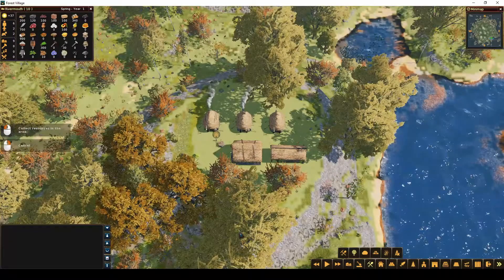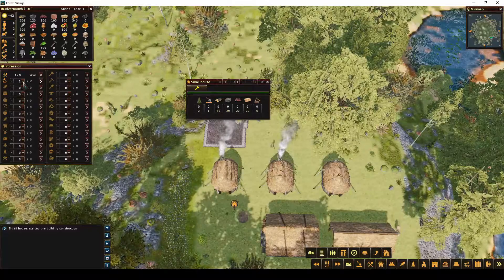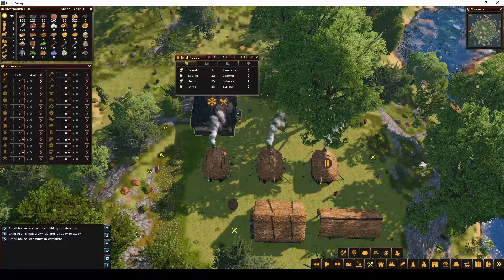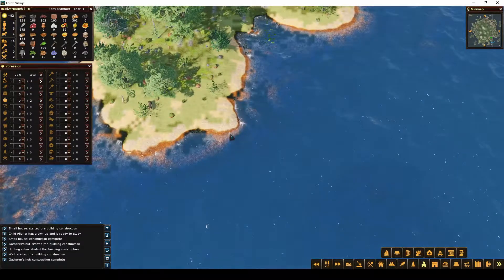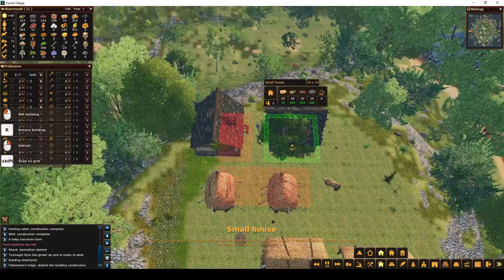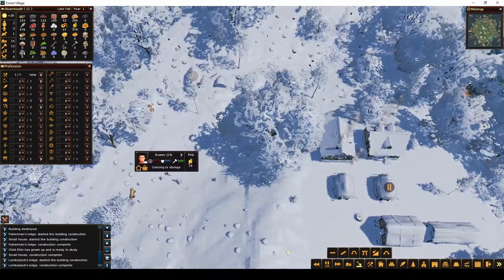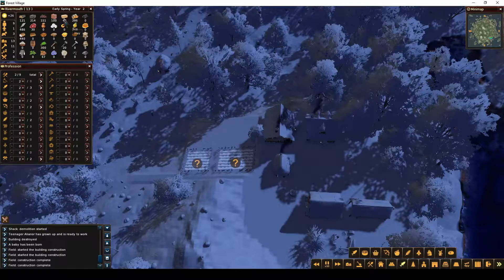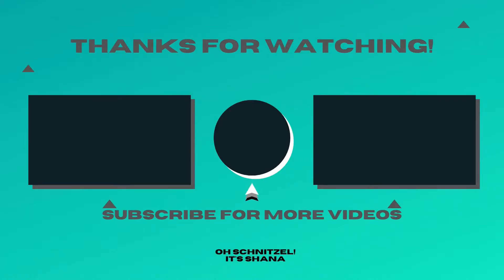HOW to SURVIVE the 1ST YEAR - TIPS on STARTING A VILLAGE in Life is Feudal: Forest Village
Have you been having issues surviving in Life is Feudal: Forest Village? In this video, I talk about the tips and tricks that I have learned about starting a new village and surviving.